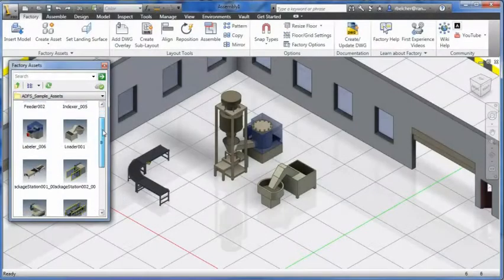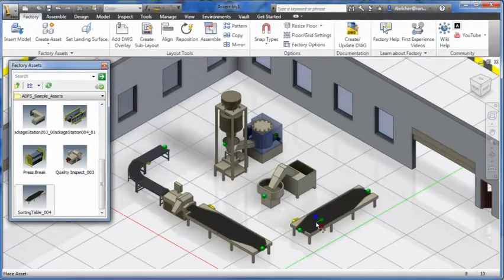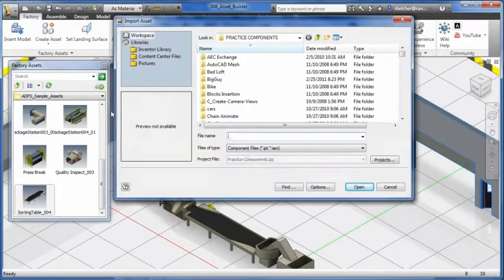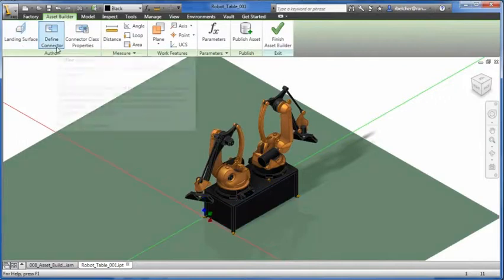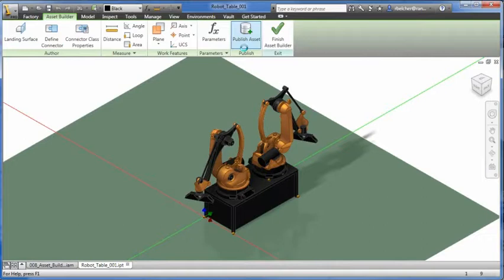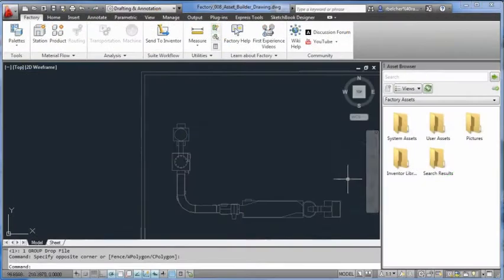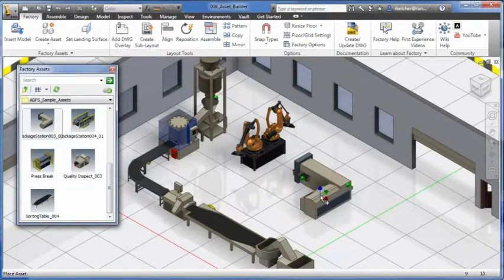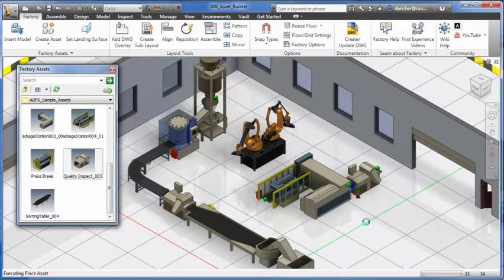Autodesk Factory Design Suite - See what you can do - Mechanical/System engineer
Design large complex assemblies
Work with integrated simulation tools
Accelerate designs with automation tools
Share assets in the cloud

Create custom assets
Author and publish smart assets
Define landing surfaces and connectors
Keep 2D/3D models in sync

Detect interferences early on
Use clash detection tools
Inspect, identify, and report interference
Integrate point cloud workflows